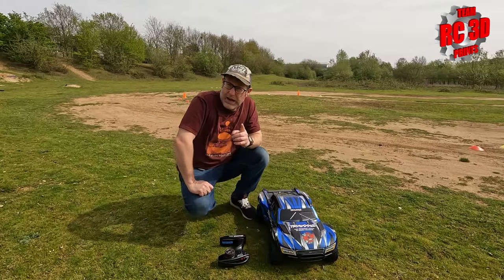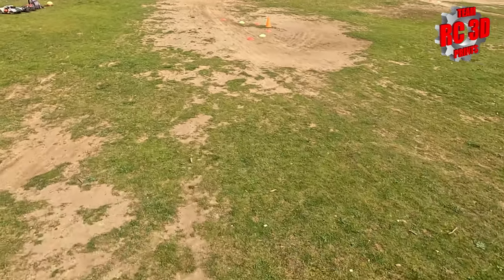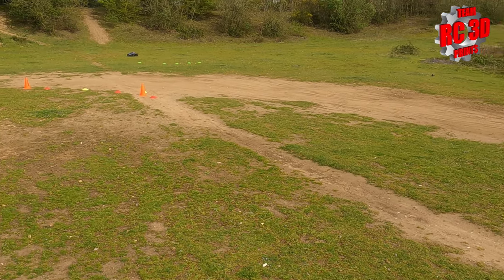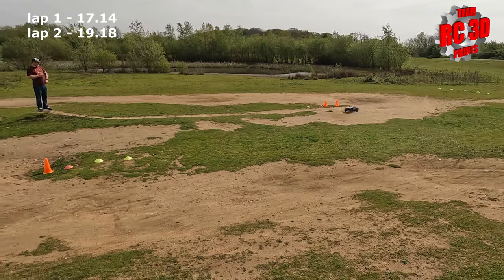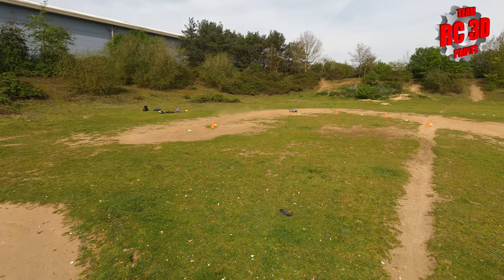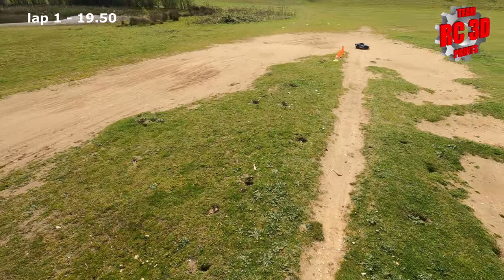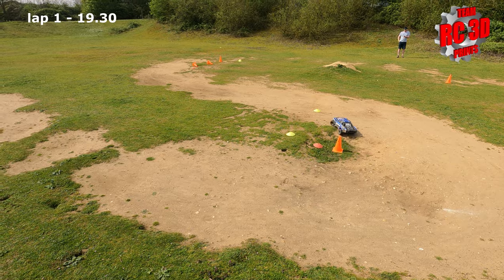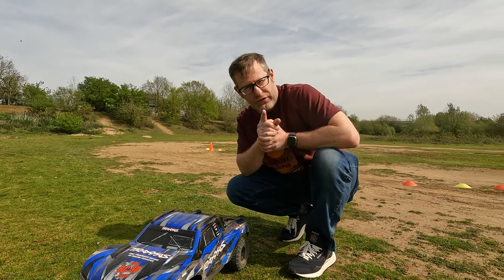Traxxas Maxx Slash 4s versus 6s what is best - Not the answer you think!!?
First run of the Traxxas Maxx Slash

We compared top speed, lap times and fun factor with 4s and 6s lipos

Loads of Traxxas struff on our ebay store:

Wishbone protectors, dirt deflectors and bodyshell savers available for X-Maxx XRT and Maxx

They are flexible and simply mount with cable ties - no need to drill.

They are available on ebay or drop us a message on Facebook

Wishbone Protectors
Dust Protectors
Wing Mount

Available to ship worldwide

Find our facebook page to order or leave a message for all your 3d printed needs